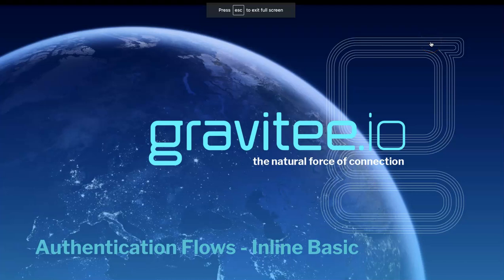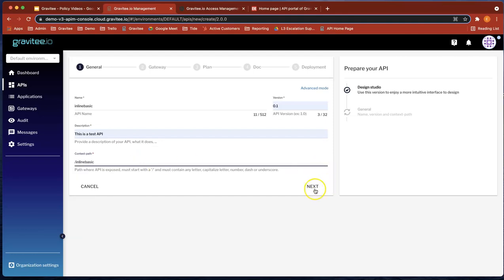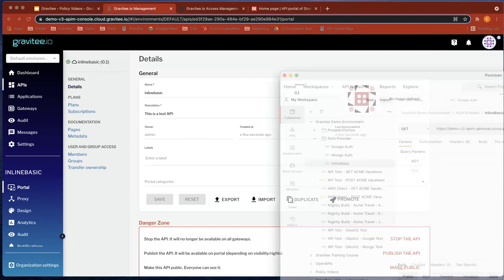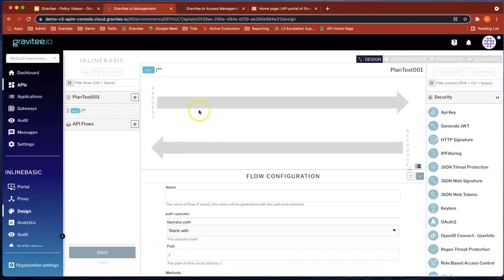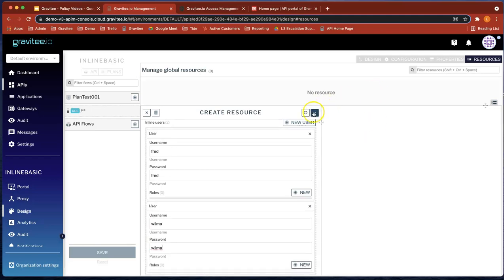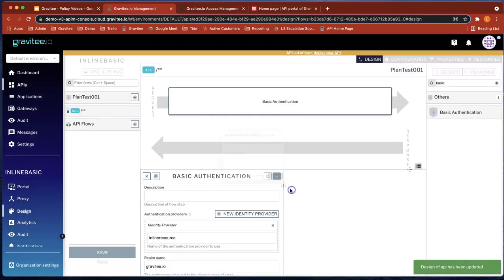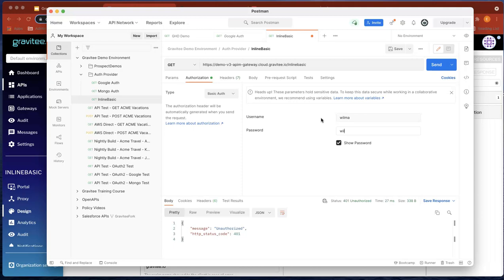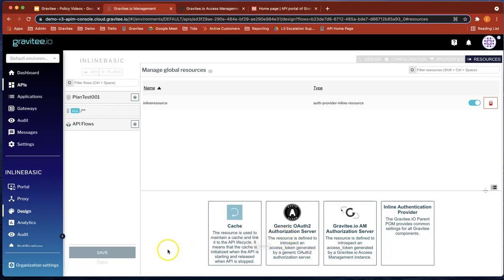Gravitee.io - Basic Auth with Inline Resource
This is a Gravitee.io video which demonstrates how you can add security to your APIs using the Gravitee API Management Application - This video concentrates on using the Inline resource in APIM to apply Basic Authentication to your APIs.